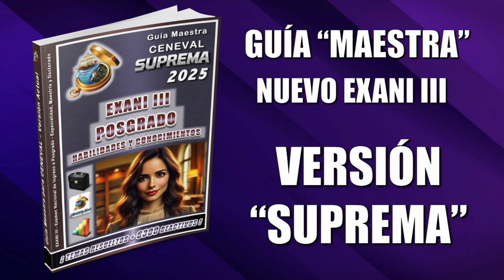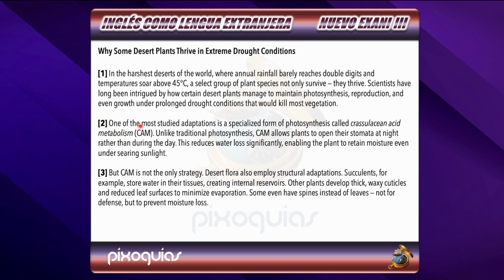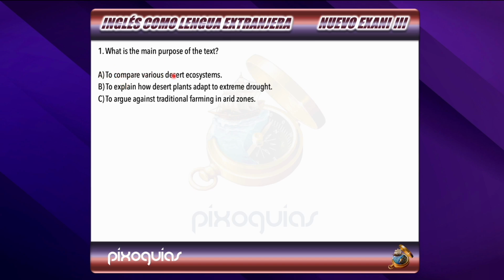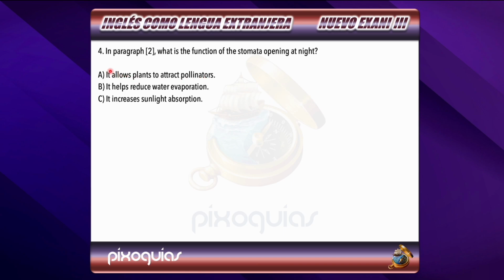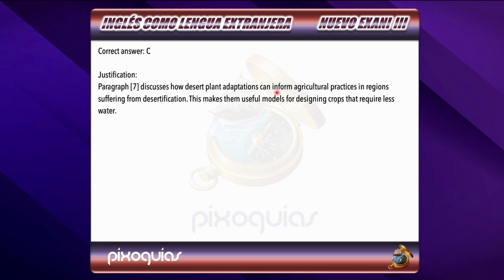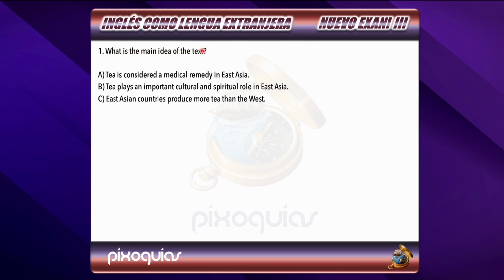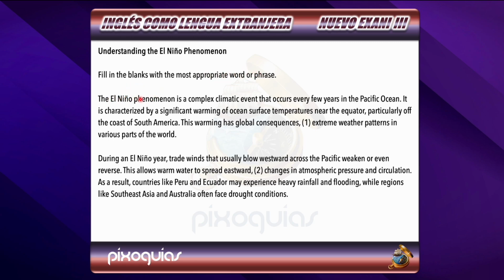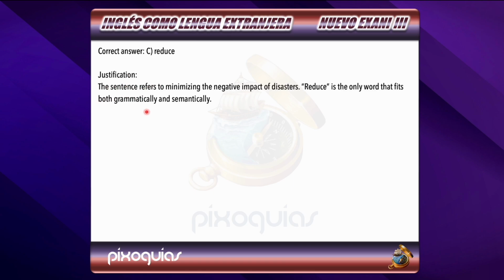Guia EXANI III Simulador INGLÉS COMO LENGUA EXTRANJERA – READING & LISTENING COMPREHENSION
*¡Las guías están actualizadas para el NUEVO EXANI III 2026 para Ingreso a Posgrado!*

00:08 - Sofiia explica el Módulo EXANI III de Inglés
00:49 - Medios de contacto
01:10 - Temario para el Nuevo EXANI III
01:33 - Importancia de estudiar para el Área de Inglés de EXANI III
01:54 - Temas a estudiar para el Área de Inglés de EXANI III
02:35 - Videos de EXANI III de Pixoguías + Cómo es la guía de texto
03:22 - Formato de las guías y Versiones que se manejan

*SUBÁREA 1. READING AND LISTENING COMPREHENSION*

05:50 - Inicio de revisión de reactivos

✏️ Pasa tu Examen CENEVAL EGEL o EXANI II con la "Técnica del Ajedrez".

El Nuevo EXANI III – INGRESO A POSGRADO se compone de 5 áreas de evaluación. La Guía EXANI III Versión contiene los temas desarrollados de las 5 áreas con base en las referencias bibliográficas oficiales propuestas por CENEVAL y reactivos simulador, de los cuales 100% de están explicados, similares a los que encontrarás en tu examen, distribuidos de la siguiente manera:

*1. Habilidades y Conocimientos:*

1. Metodología de la Investigación
2. Comprensión Lectora
3. Redacción Indirecta
4. Pensamiento Matemático

*2. Información Diagnóstica*
Inglés como Lengua Extranjera

Todos los reactivos contienen su respuesta correcta. Elige la versión más adecuada para ti:

✔️ Versión “BÁSICA” de $600 que contiene 1000 reactivos y 100% explicados.
✔️ Versión “DELUXE” de $900 que contiene 2200 reactivos y 100% explicados.
✔️ Versión “ABSOLUTA” de $1500 que contiene 4200 reactivos y 100% explicados.
✔️ Versión “SUPREMA” de $2000 que contiene 6300 reactivos y 100% explicados.
✔️Versión “ZENIT” de $3000 que contiene 10,000 reactivos y 100% explicados.

Independientemente de la versión que elijas, se incluye la guía temática, es decir, la guía que contiene los temas desglosados, desarrollados, explicados, contestados y resueltos.
Ejemplo: la Versión “ZENIT” contiene 10,000 reactivos de EXANI III + los temas.

✔️ Los videos cuentan como un muestrario digital.

El examen real consta de 150 reactivos: 130 de Habilidades y Conocimientos (30 de Metodología de la Investigación, 30 de Comprensión Lectora, 30 de Redacción Indirecta, 30 de Pensamiento Matemático) y 30 de Información Diagnóstica (Inglés como Lengua Extranjera), por lo que con cualquier versión que adquieras practicarás con una cantidad superior de ejercicios con el mismo nivel de complejidad que el Nuevo EXANI III. Puedes esperar obtener un Resultado Satisfactorio (Idóneo) en tu evaluación si enfocas tu atención a los temas y sugerencias contenidos en este material.

✅ FORMATO. La guía de texto y los reactivos simulador son digitales en formato PDF.
✅ DISPOSITIVOS. El material se puede visualizar en smartphones y computadoras.
✅ IMPRIMIBLE. Te agregamos un videotutorial para imprimir la guía en forma rentable.
✅ TIEMPO DE ENVÍO INMEDIATO. El material se envía a tu correo electrónico instantáneamente.

1️⃣ Imagen de tu comprobante de pago
2️⃣ E-Mail a donde será enviada la guía